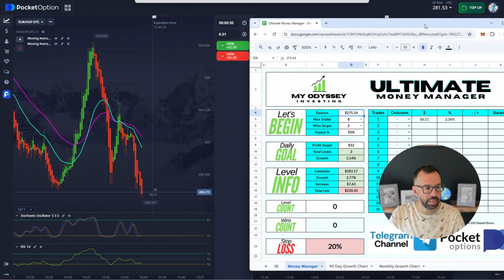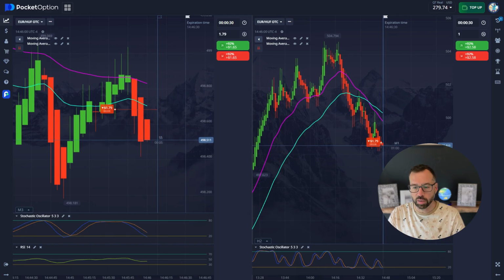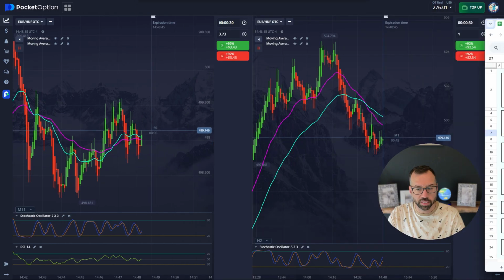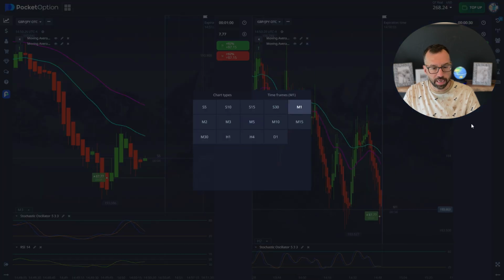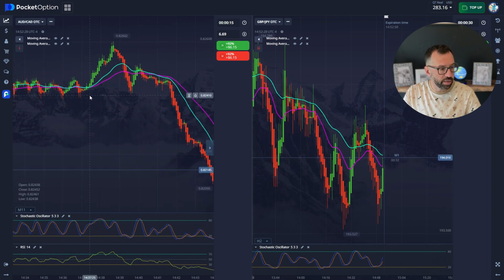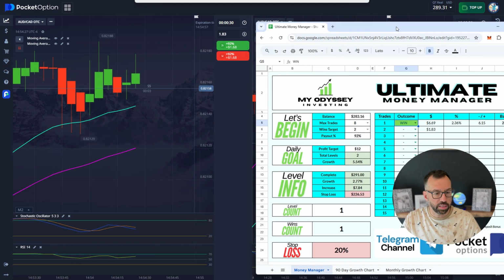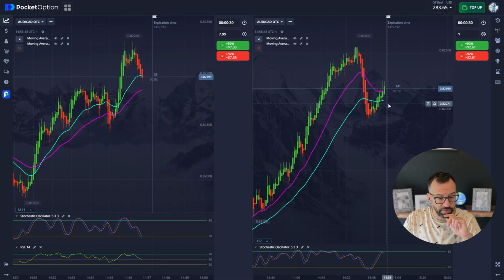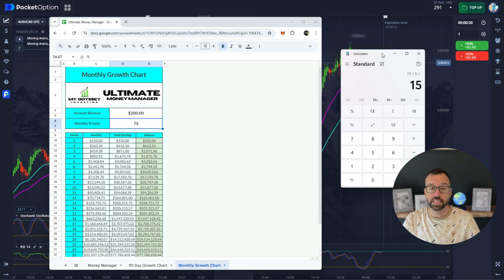Watch Me Use The Easiest Trading Method Ever with Pocket Option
Hurry and watch me use the easiest trading method ever.  Use this strategy before Pocket Options notices how much we are winning.  By Far the best and most constant way to earn with the platform.

Types of Videos on this Channel:
pocket option signals
pocket option demo
binary options earn money online
beginner trading strategies
binary options make money